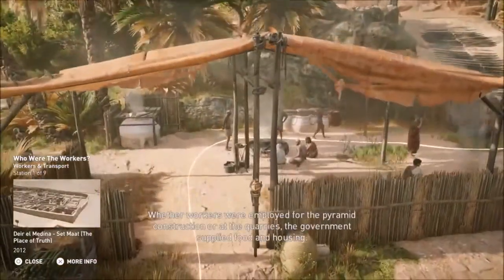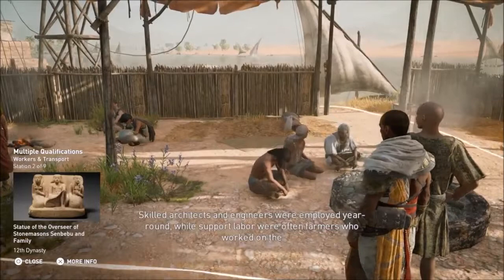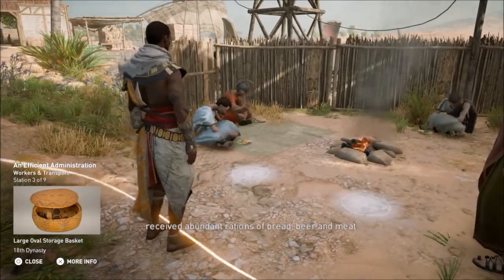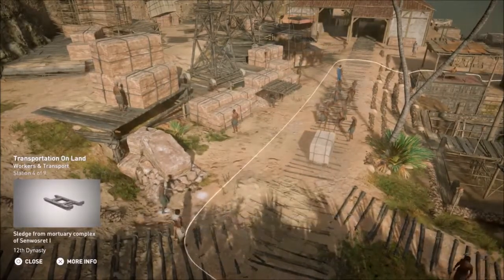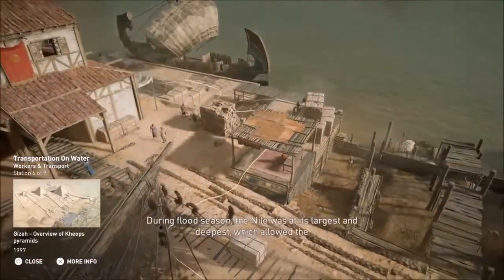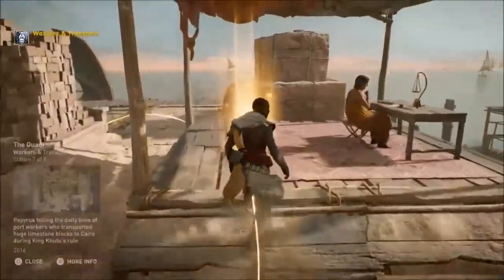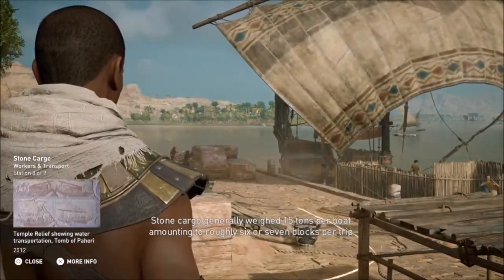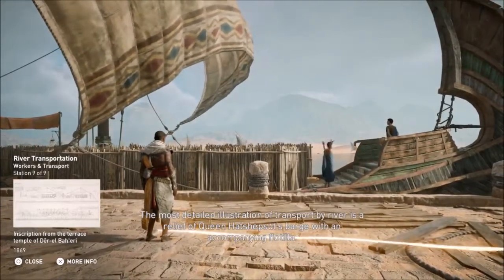ACO Discovery Tour by Assassin's Creed: Ancient Egypt - Workers & Transport